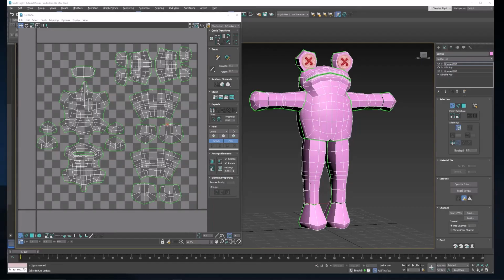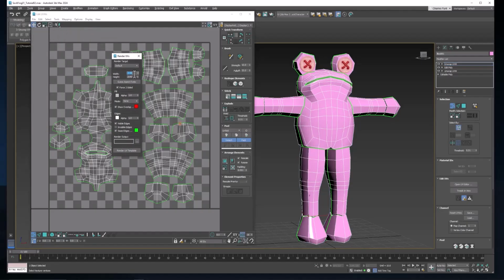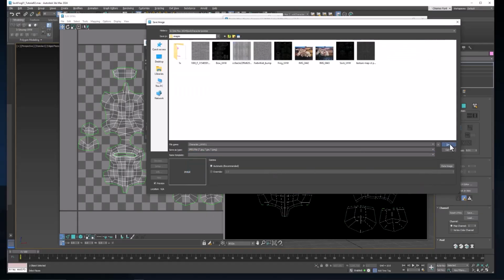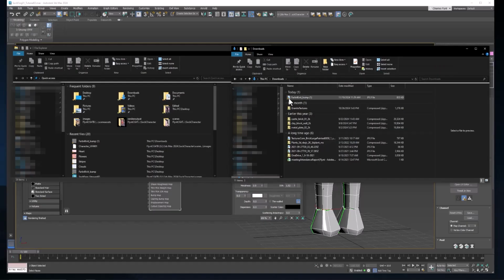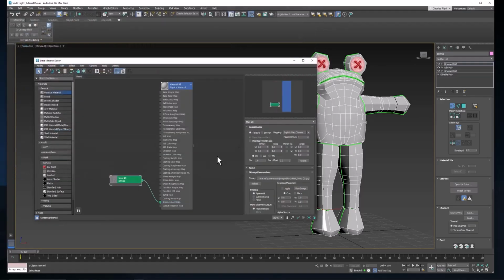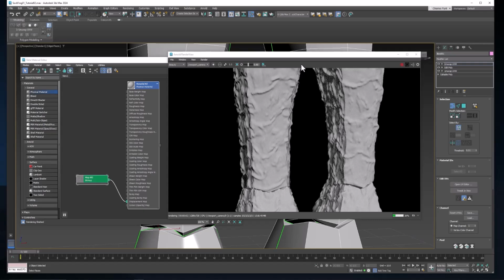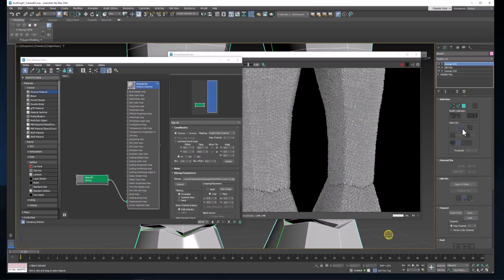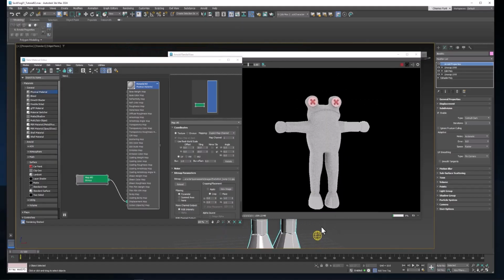3Ds Max: Texture a Character 01/03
Create the base material and add a displacement map and basic lighting